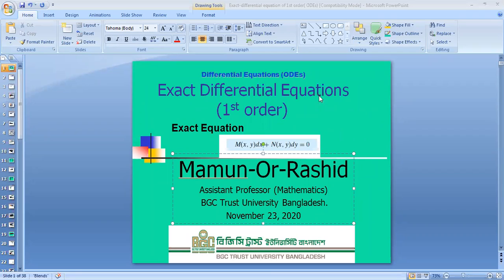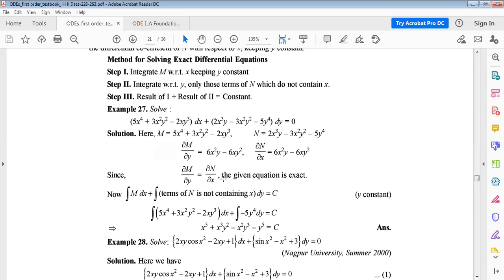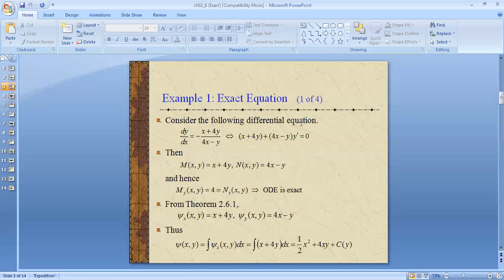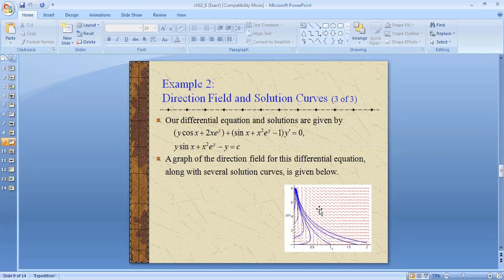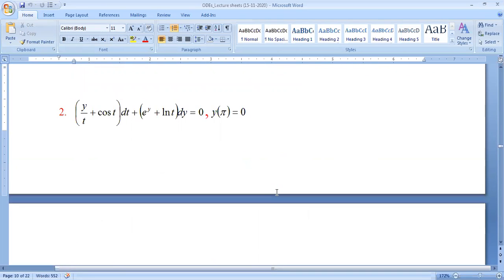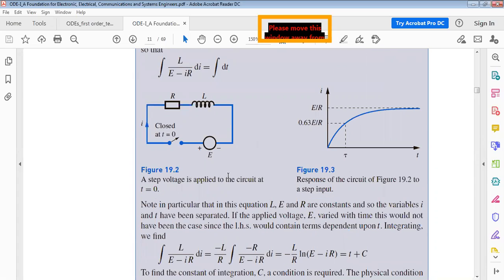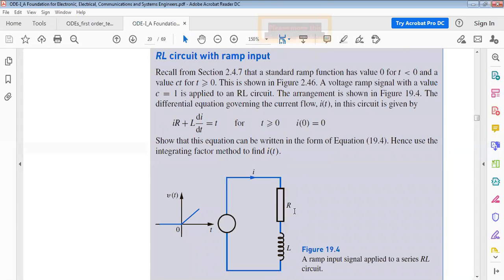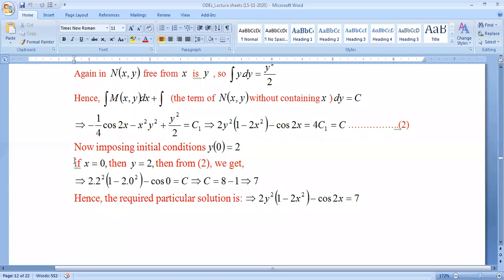Exact Differential Equations (1st order) ODEs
In this lecture we studied Exact Differential Equations (1st order) ODEs. this lecture contains the definitions of Exact differential equations and methods of solving exact differential equations, solving IVP, Engineering applications etc. We also discussed the solutions of exact differential equations by using integrating factors and found the particular solutions of IVPs. We discussed directional fields by sketching the graphs of particular solutions with the help of programming software, and lastly we discussed the engineering applications of ODEs